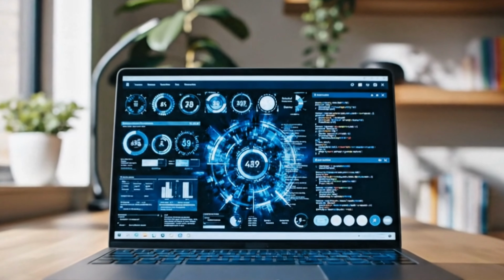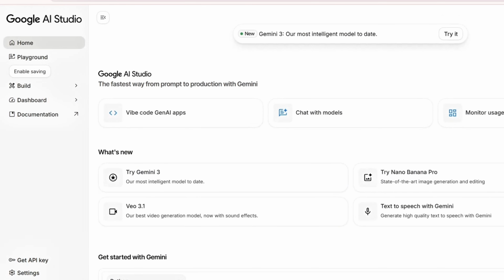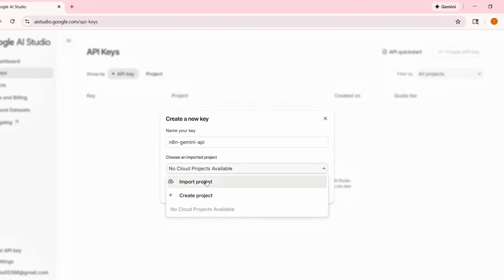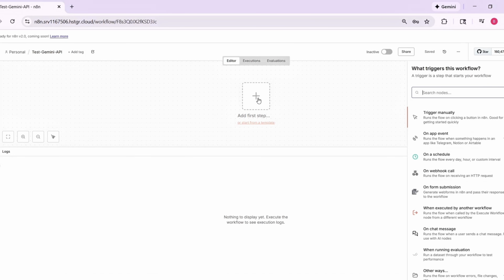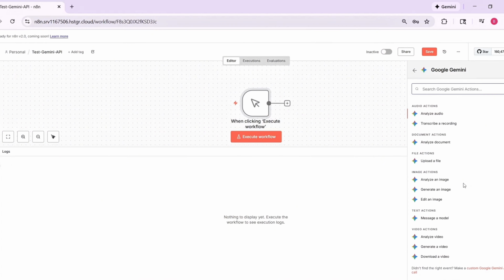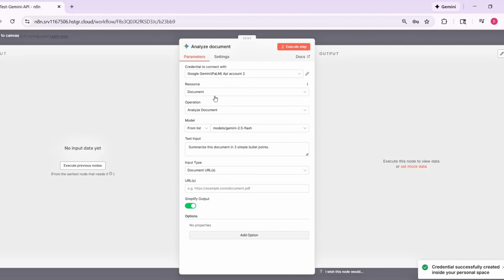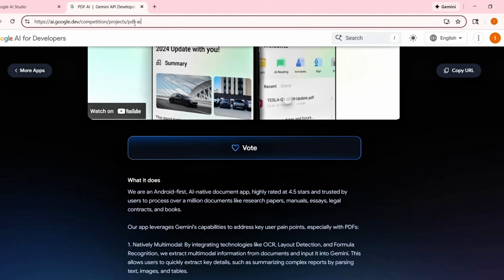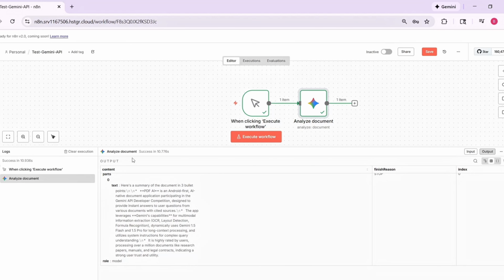Connect Google Gemini API to n8n in Minutes (Setup Guide)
In this quick n8n tutorial, I’ll show you exactly how to connect the FREE Google Gemini API to n8n step-by-step.

We’ll grab an API key from Google AI Studio, plug it into an n8n workflow, and then test everything by letting Gemini summarize a PDF document for us – no coding needed.

What you’ll learn:
00:00 Intro – what we’re building
00:18 Create a Gemini API key in Google AI Studio
01:10 Create the n8n workflow + Manual Trigger node
01:35 Add the Google Gemini “Analyze document” node
02:30 Test with a PDF & read Gemini’s summary

By the end of this video, you’ll have:
– A working Gemini API key from Google AI Studio
– n8n connected to your Gemini account
– A ready-to-reuse workflow that can summarize any public PDF with Gemini

• n8n: n8n.io